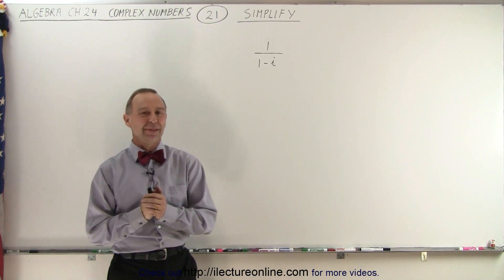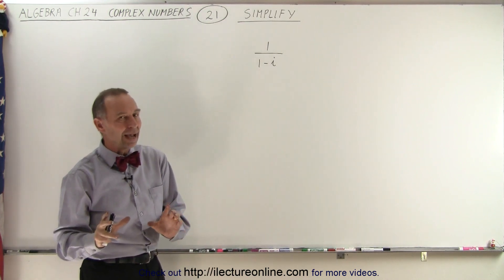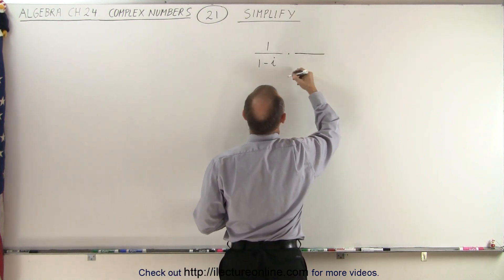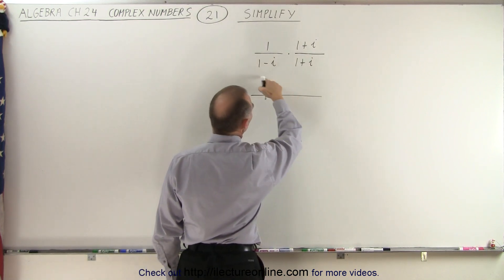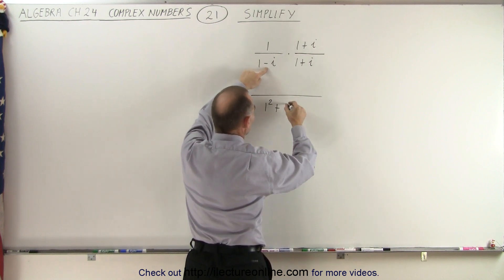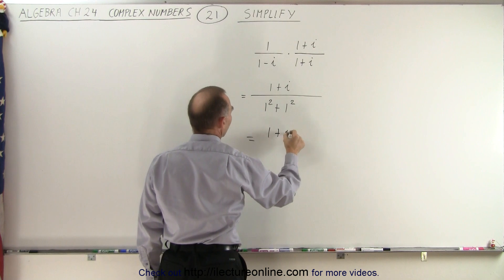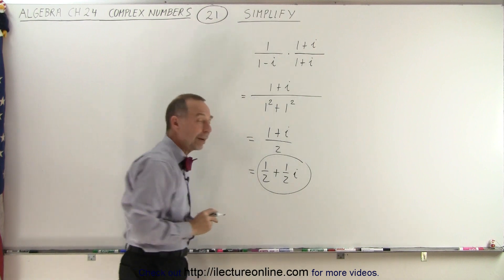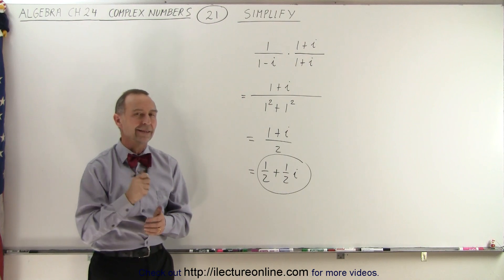Algebra - Ch. 24: Complex Numbers (21 of 28) Simplifying Equation with Complex Numbers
We will simplify an algebraic fractional equation with an imaginary number using conjugates.